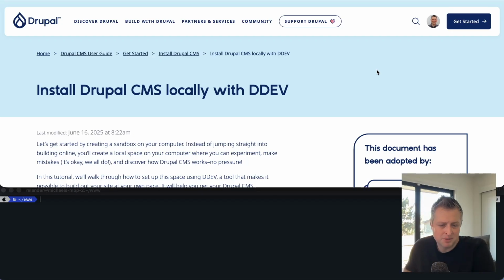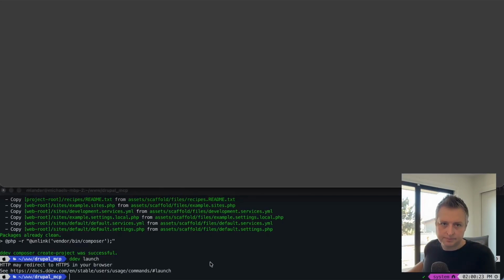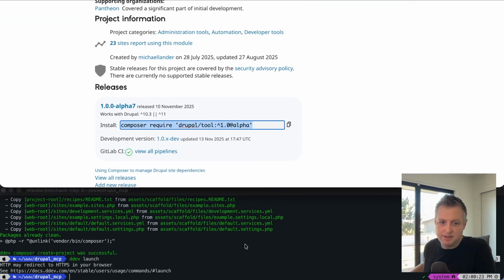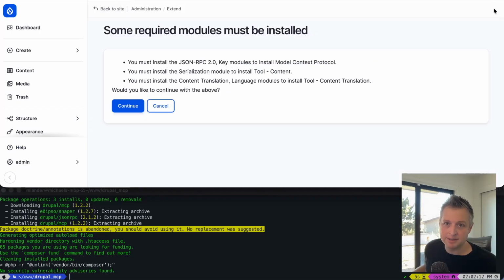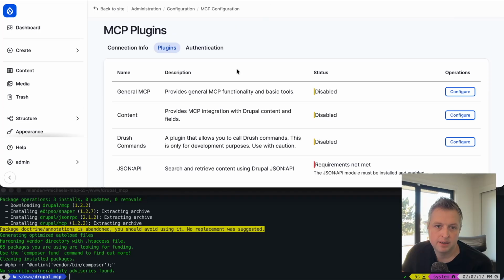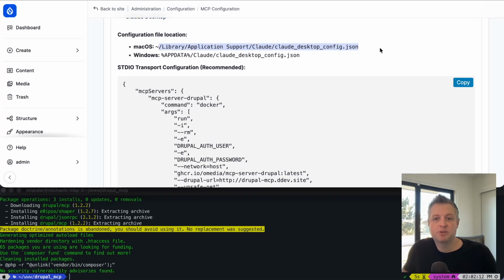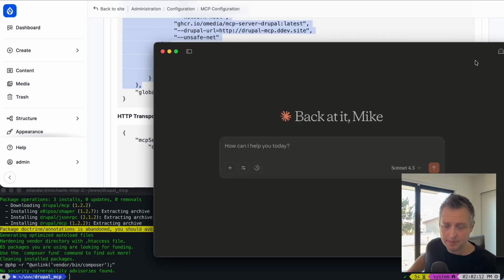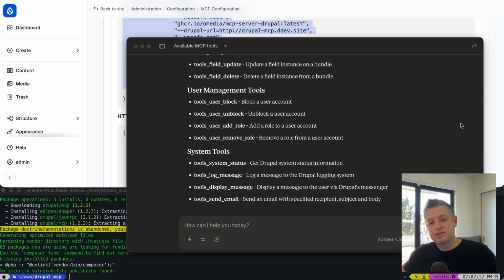Setting up MCP and Tool API in Drupal CMS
UPDATE: For those of you just now coming across this video, the landscape has changed a bit in regards to MCP in Drupal, and using the MCP Server module with MCP Server Tool Bridge is now the recommended approach.  I will try to make an updated version of this video explaining those changes soon.